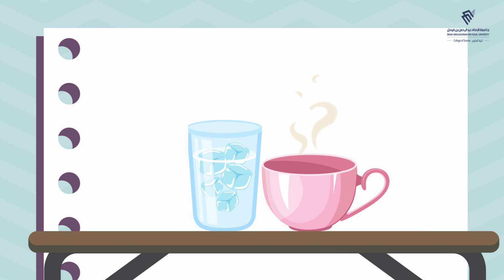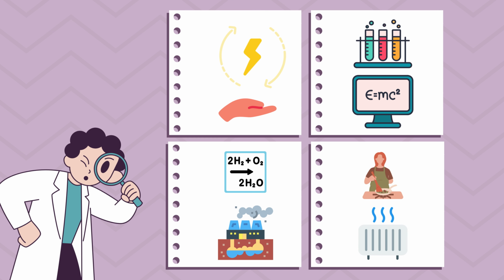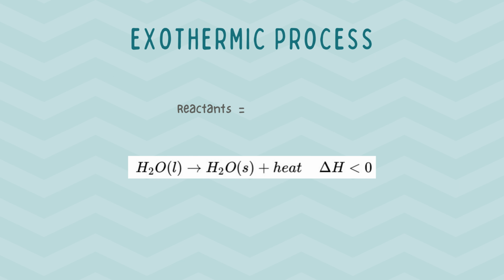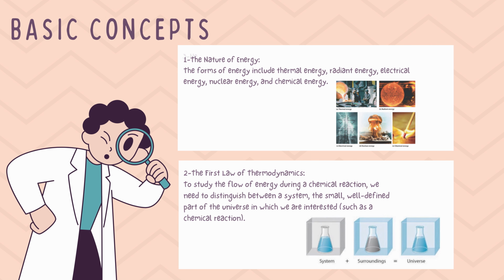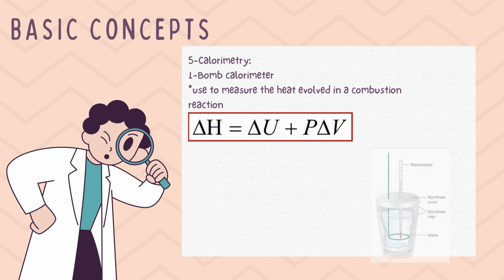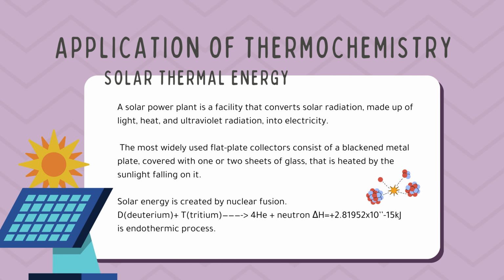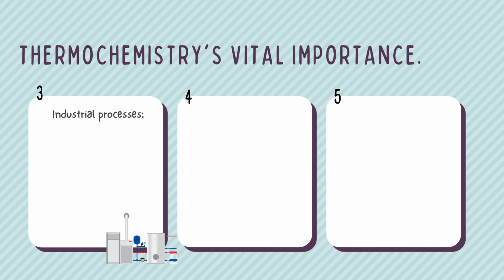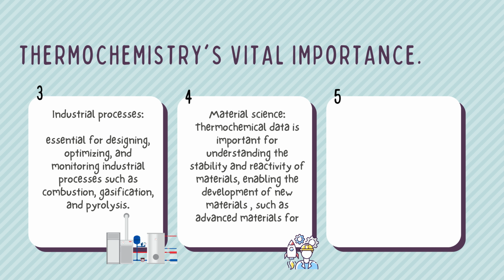Project course 306 | Thermochemistry | group 2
مشروع كيمياء الديناميكا الحرارية ( Thermochemistry )